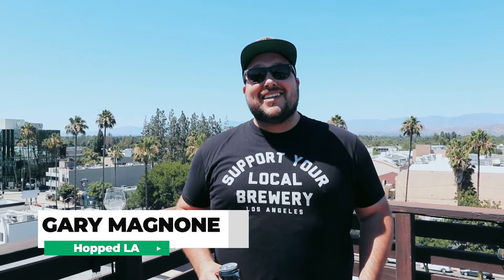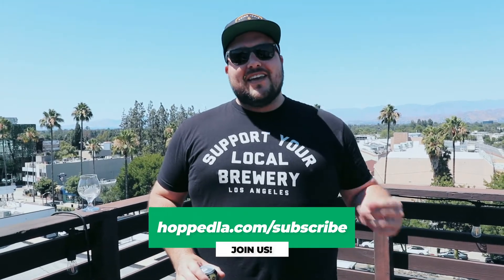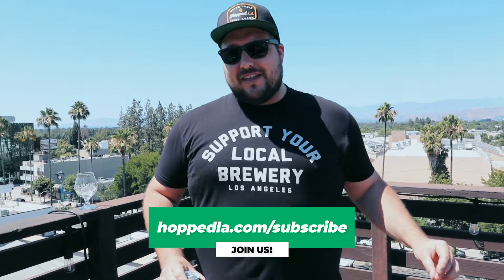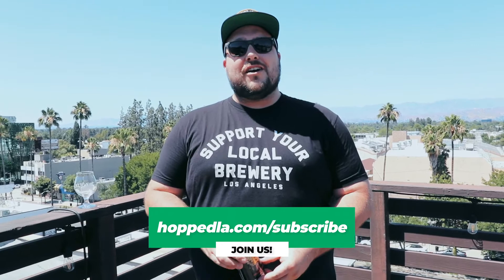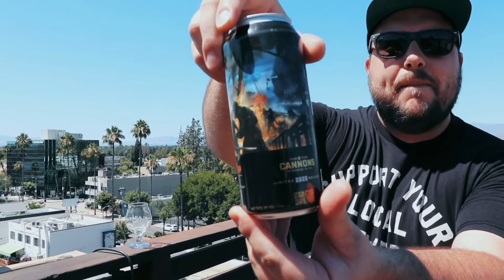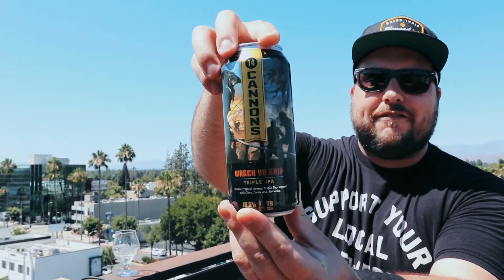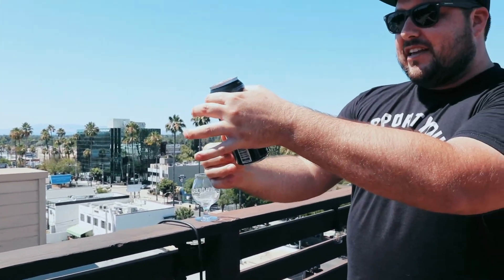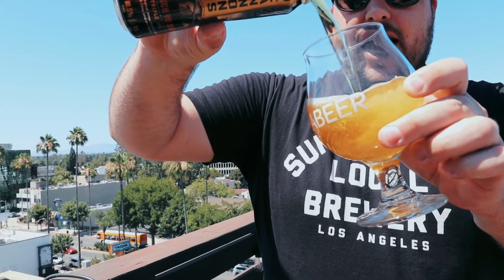Tasting "Wreck Yo Ship" Triple IPA by 14 Cannons | Surf 'n' Suds @Home Fest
In this pre-recorded beer tasting for Surf 'n' Suds @Home Virtual Beer Fest, Gary cracks open a can of Wreck Yo Ship Triple IPA by 14 Cannons in Westlake Village, CA.

We kick things off examining the label artwork, which features an epic maritime battle scene that looks straight out of the most epic wartime video game you've ever played. Then, we crack open the can and give the beer a pour to find a bright yellow-gold appearance, giving way to massively delicious orange citrus aromas.

At 10.5%, this beer is a big one, but drinks light, bright, and deceptively dry for a Triple IPA. For anyone that's heard of or tried Russian River's legendary Pliny the Younger Triple IPA, this beer is going to be a very comparable beer, but with a more modern twist and wayyyyy more accessible.

Check out 14 Cannons in Westlake Village, try their beers, and check out Surf 'n' Suds who puts on some of the best beer fests in California in addition to their new virtual fest series.